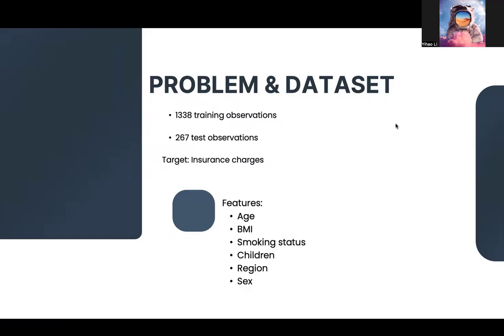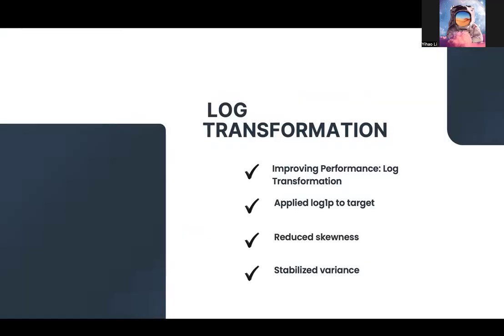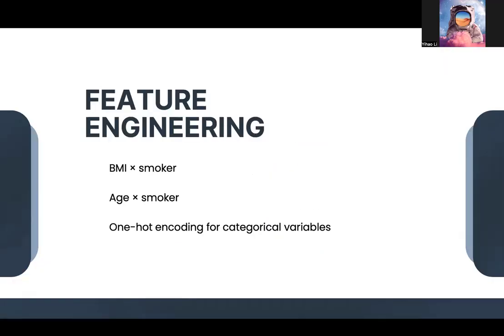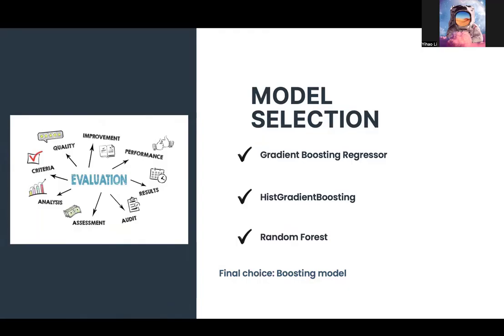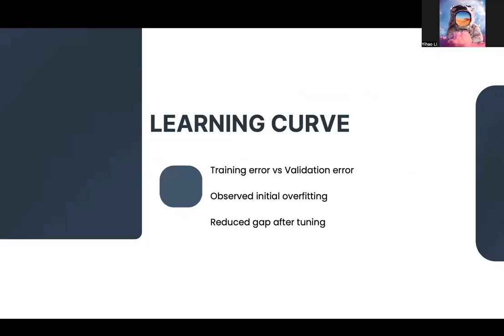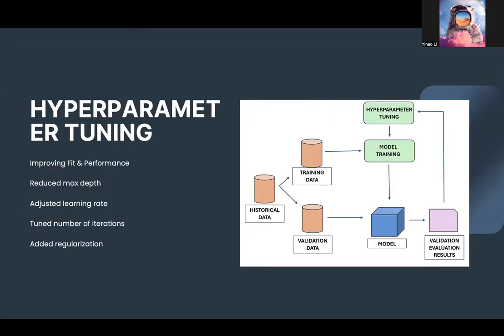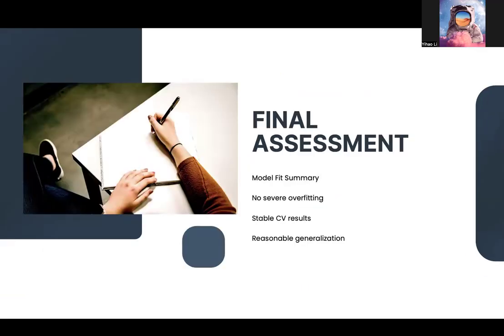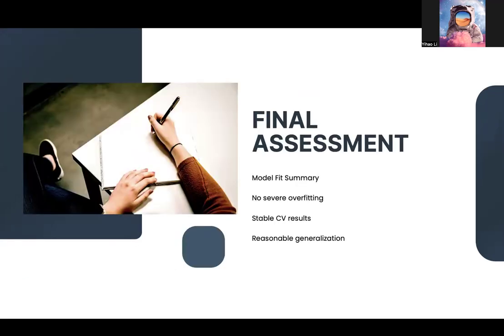M3 Practice Hackathon 2026 by Yihao Li